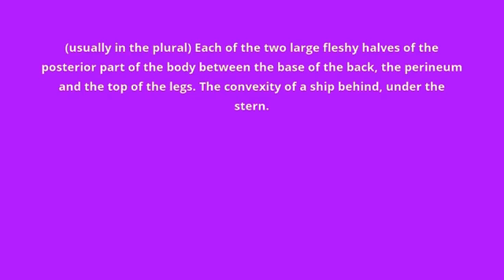what is the meaning of buttock.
what buttock means:
(usually in the plural) Each of the two large fleshy halves of the posterior part of the body between the base of the back, the perineum and the top of the legs. The convexity of a ship behind, under the stern.